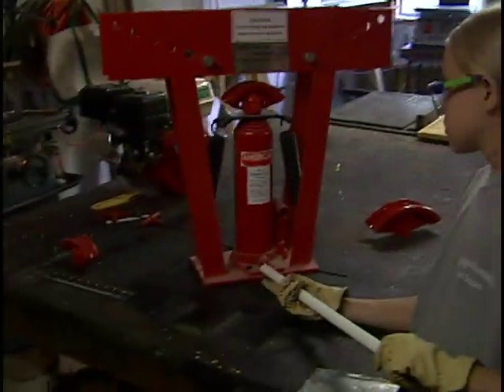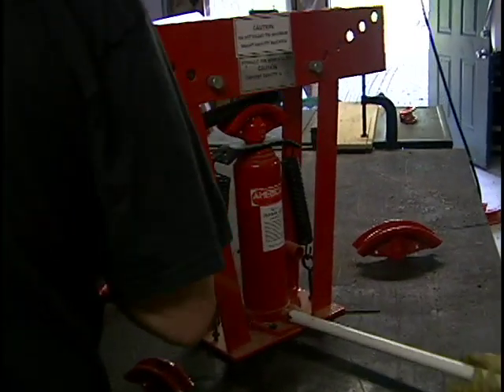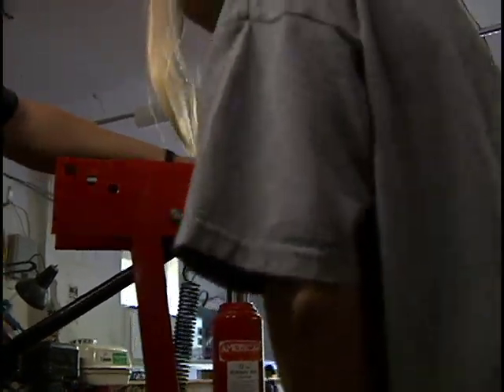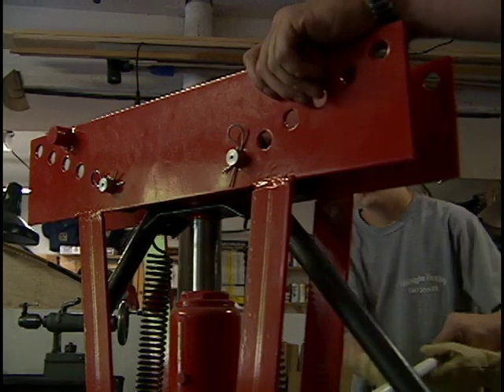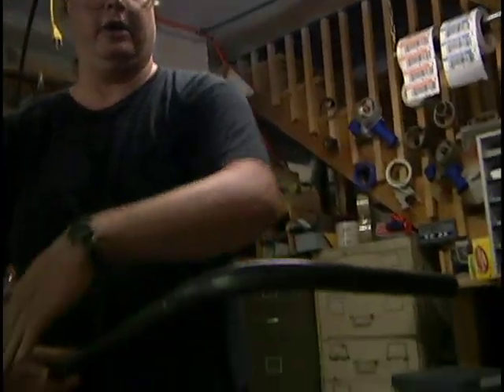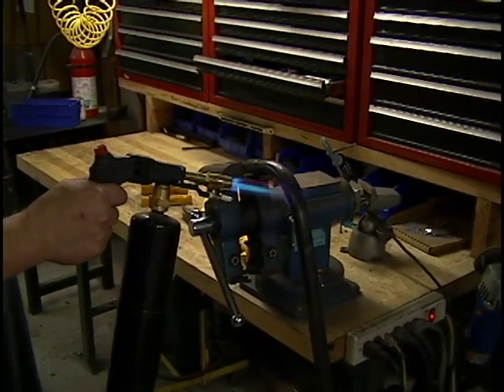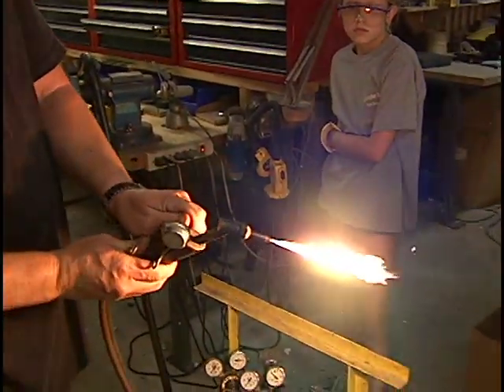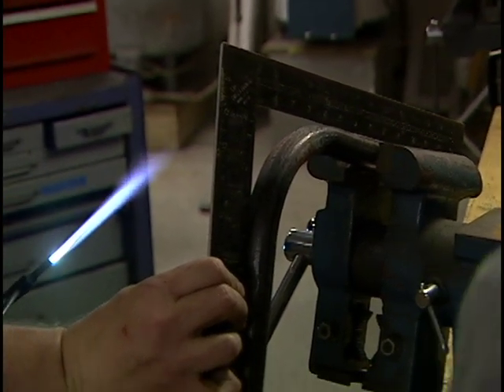Go Kart Build Part 11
Bending steel pipe/tubing for the frame with pipe bender; adjusting by heating the bend with acetylene torch.